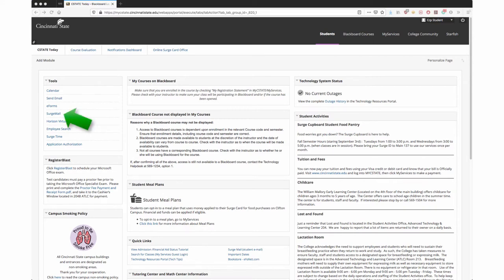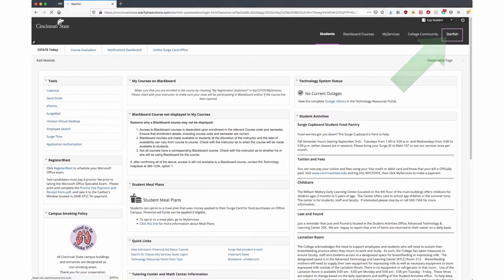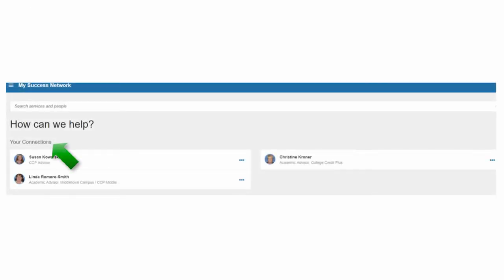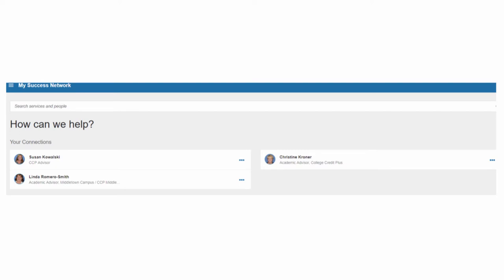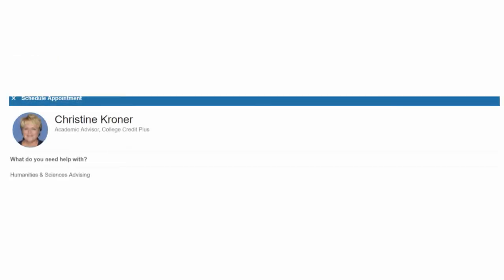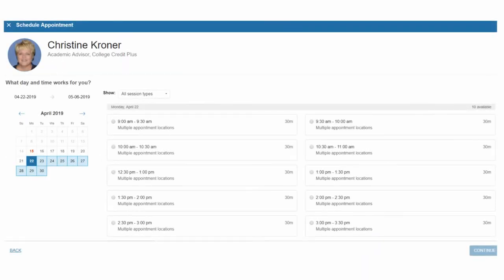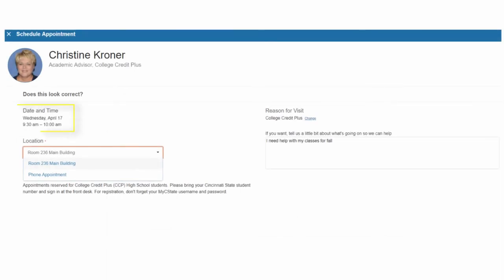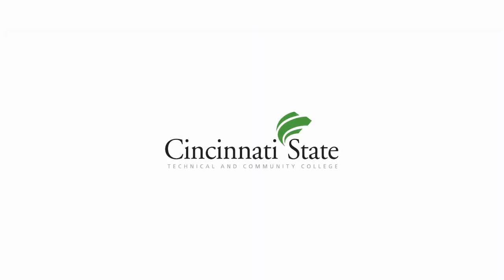Cincinnati State | Starfish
Academic Advising is an essential part of college education. It is important that you communicate regularly with the CCP Advisors. Often emails are sufficient, but occasionally you and your advisor may believe an appointment is warranted.